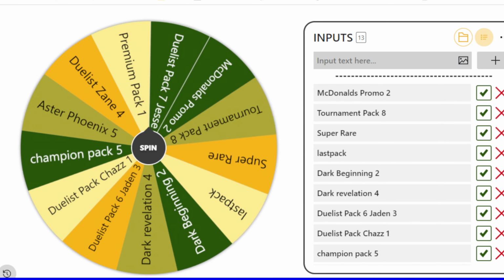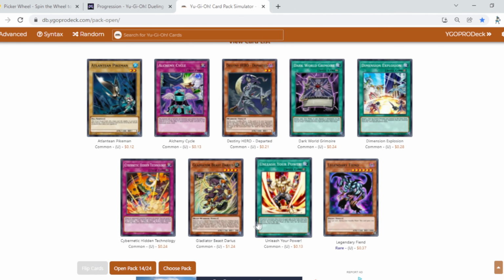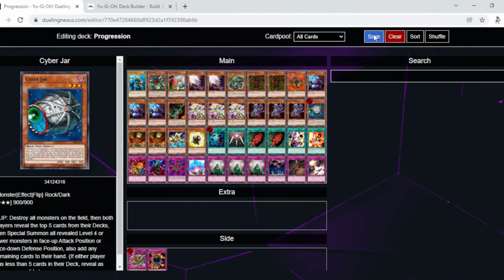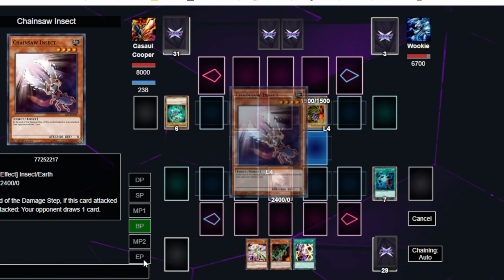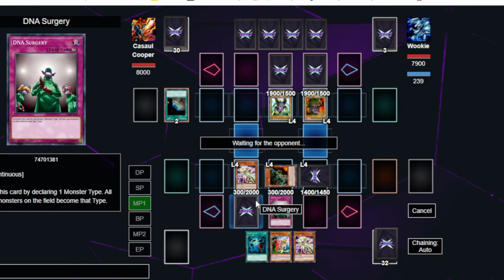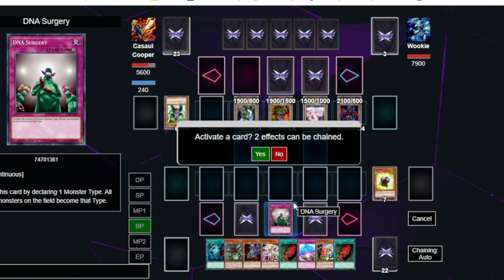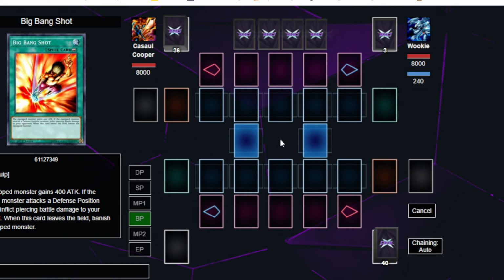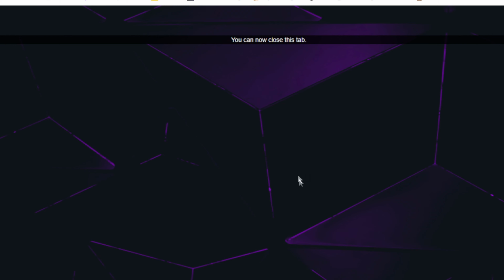Yu-Gi-Oh! Casual Progression Part 26: Phantom Darkness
We got to hope we can pull the Dark Armed Dragon. Also we need to restart our winning streak.